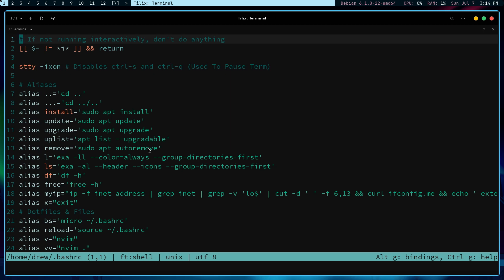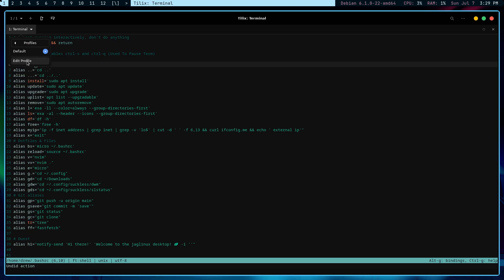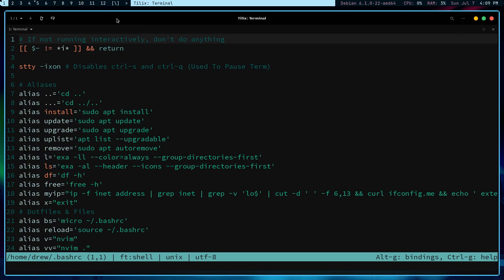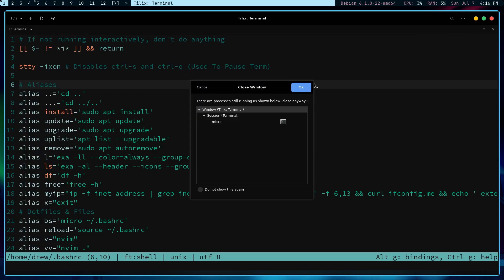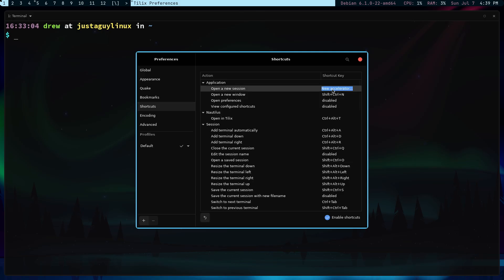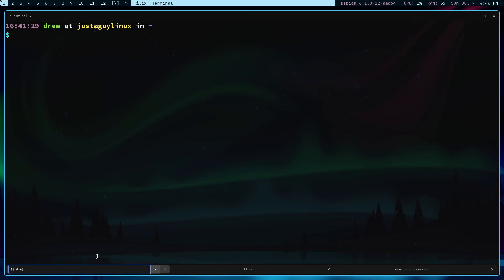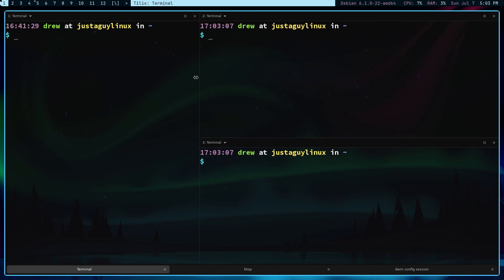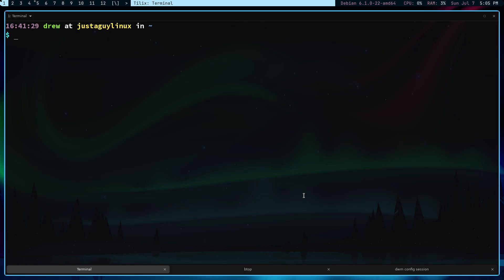Tilix: Because life's too short for a boring terminal!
Software:
Distro: Debian 12

sudo apt install tilix

0:00 - Intro
0:50 - Settings/resetting
3:34 - Transparency and a brief aside with the micro text editor
4:55 - Tilix demonstration
6:51 - Customizing Tilix
16:51- Outtro